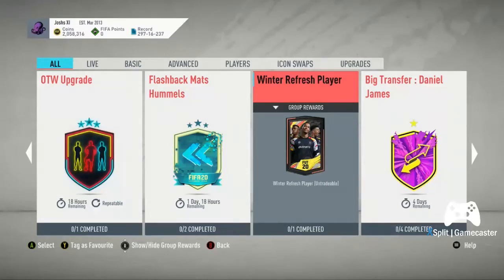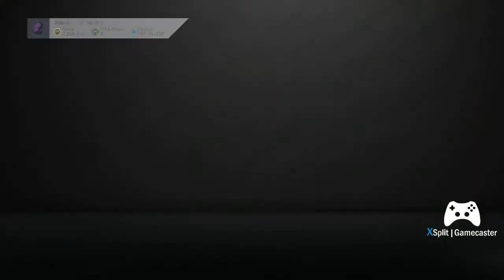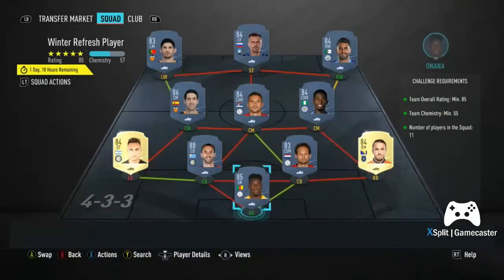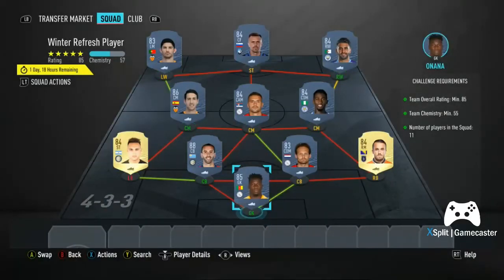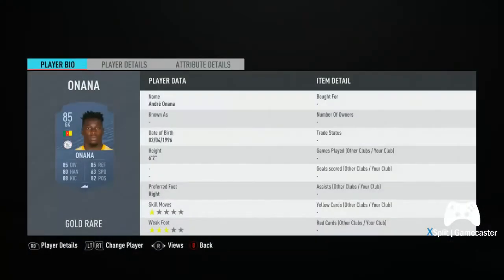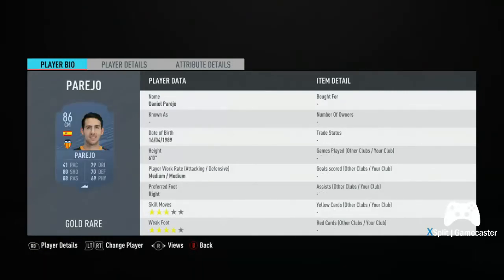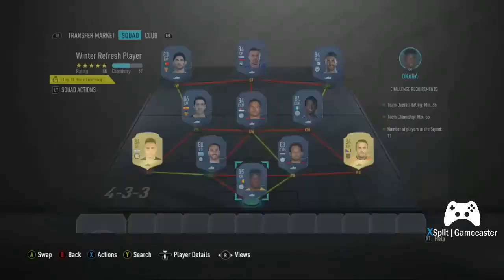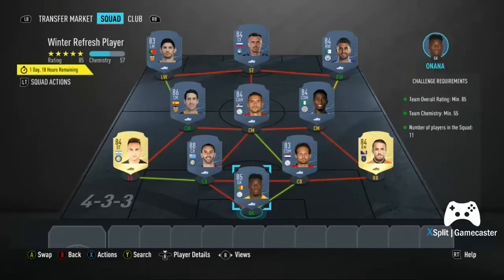HOW TO COMPLETE THE NEW FIFA 20 WINTER REFRESH PLAYER SBC!!!!!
A quick video showing how I have completed the new fifa 20 sbc